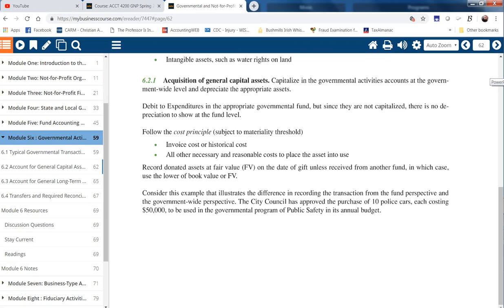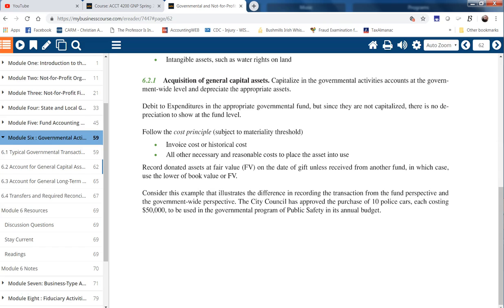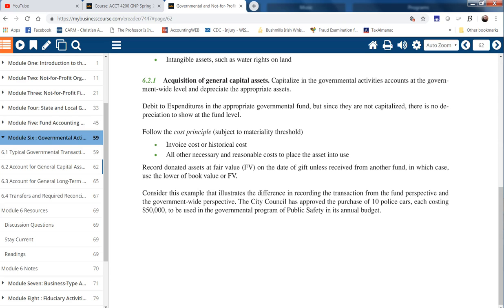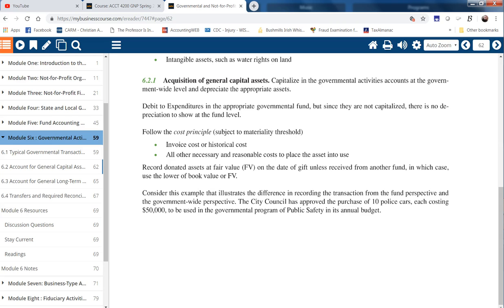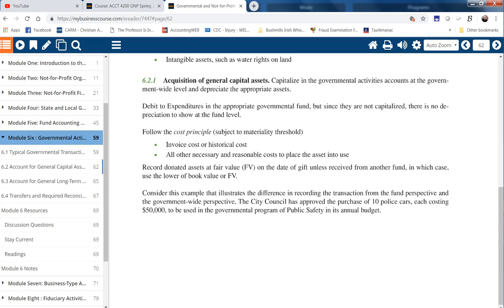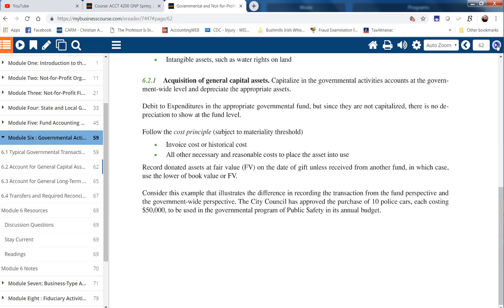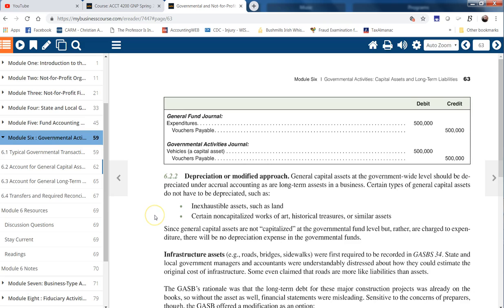Fund versus Activity Level Accounting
Example illustrating accounting for asset purchase at the fund and government-wide level.